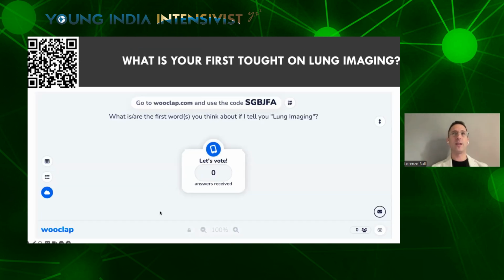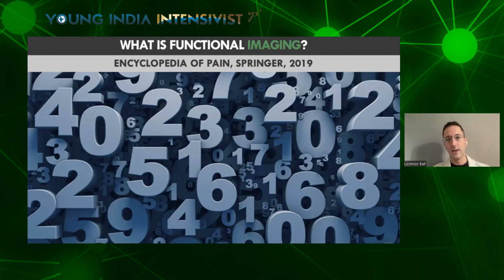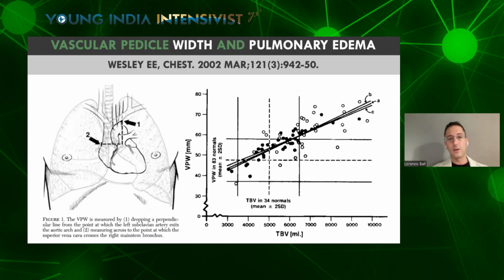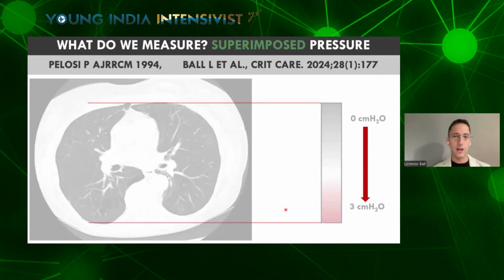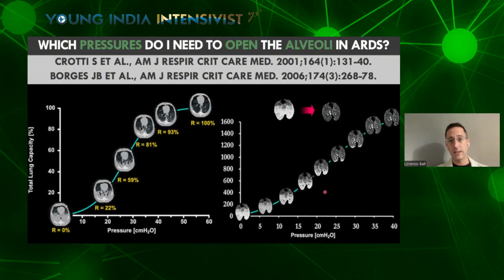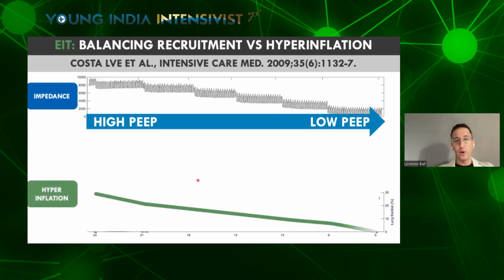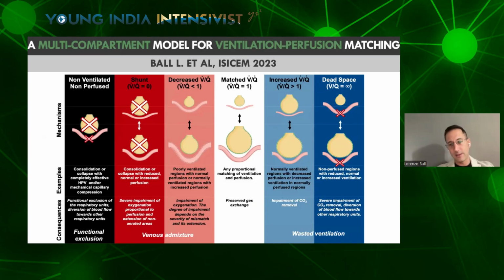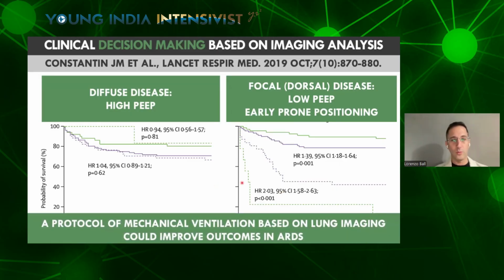LUNG IMAGING : DR LORENZO BALL (ITALY)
Summary
Lorenzo's ICU and OR Work
Lorenzo and Dr discussed Lorenzo's work as a clinician and researcher in the ICU and OR, focusing on lung imaging and mechanical ventilation. Lorenzo mentioned his role as a guest editor for a critical care journal and his efforts to balance new research with practical clinical use. Dr introduced Lorenzo as a special international faculty guest, highlighting his recent promotion to associate professor and his work as an intensivist at Poly Cliniclo, San Martina Hospital in Genoa, Italy.
Intensive Care Medicine Imaging Challenges
Lorenzo discussed the challenges of building evidence in intensive care medicine, particularly the difficulty of conducting randomized controlled trials due to the heterogeneity of patient populations. He emphasized the importance of functional imaging in understanding lung physiology and its potential role in guiding clinical practice. Lorenzo also highlighted the need for more research on the role of imaging in intensive care, particularly in the context of mechanical ventilation.
Imaging in Intensive Care: Techniques and AI
Lorenzo discussed the importance of imaging in intensive care, emphasizing its functional rather than morphological nature. He highlighted the correlation between imaging and lung function, and the need to quantify this relationship. Lorenzo presented various techniques for quantifying chest X-rays, including the Ray Score and the Brix Score, which have been increasingly used in intensive care. He also mentioned the potential of artificial intelligence algorithms in analyzing chest X-rays. Lorenzo concluded by emphasizing the need for a combination of evidence-based and physiology-based approaches in personalized medicine.
Lung Imaging in Intensive Care
Lorenzo discussed the technical aspects of analyzing computer tomography lung scans, focusing on estimating lung weight and superimposed pressure. He explained that lung weight can be estimated by analyzing the density of lung tissue, which is typically around 0.2 grams per milliliter in healthy subjects. In patients with ARDS, the lung weight can be significantly higher due to edema and consolidation. Lorenzo also discussed the concept of superimposed pressure, which can cause lung collapse in patients with healthy lungs. In ARDS patients, the superimposed pressure can be much higher, leading to significant lung collapse. Lorenzo then discussed the concept of lung recruitment, which involves increasing airway pressure to open collapsed alveoli. He explained that lung recruitment can be measured using various techniques, including CT scans, lung ultrasound, and electrical impedance tomography. Lorenzo emphasized the importance of considering lung perfusion when assessing ventilation and perfusion mismatch in critically ill patients. He concluded by discussing the potential for personalized medicine in intensive care, using lung imaging to deliver individualized care.
Imaging Techniques in Intensive Care Units
In the meeting, Dr. Lorenzo presented a detailed lecture on the use of imaging techniques in intensive care units (ICUs). He discussed the importance of integrating imaging information with clinical workup of patients, and the need to consider factors that influence chest X-ray results. Dr. Lorenzo also touched on the potential of artificial intelligence in diagnosing diseases based on imaging patterns. He explained the challenges in measuring perfusion in the lungs, and the limitations of lung ultrasonography in completely replacing chest X-rays in ICUs. The audience appreciated the presentation and asked several questions, which Dr. Lorenzo answered in detai